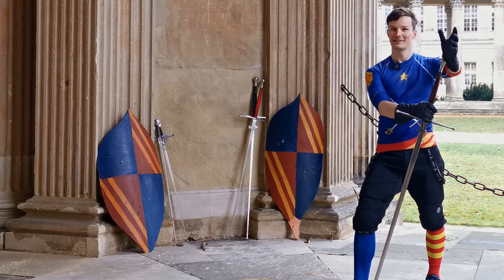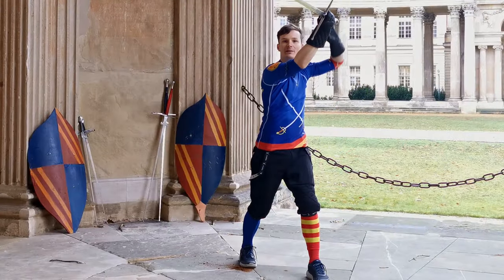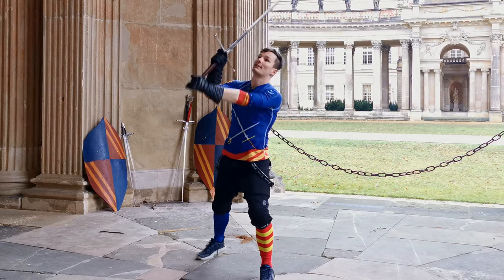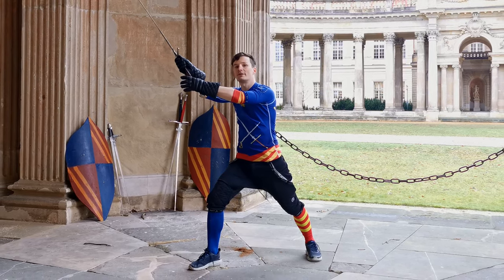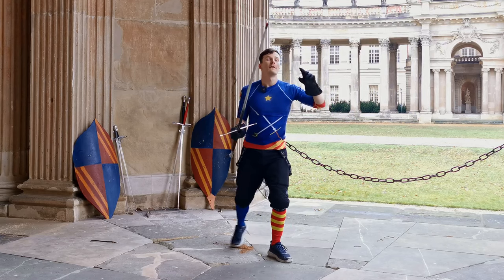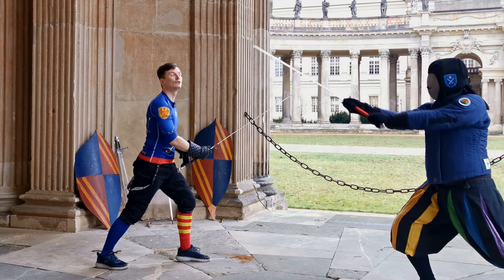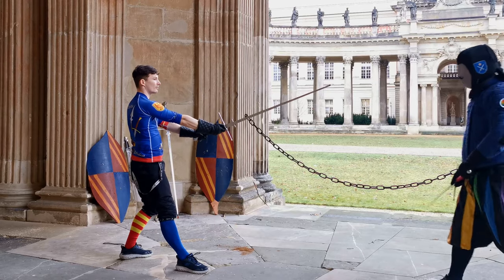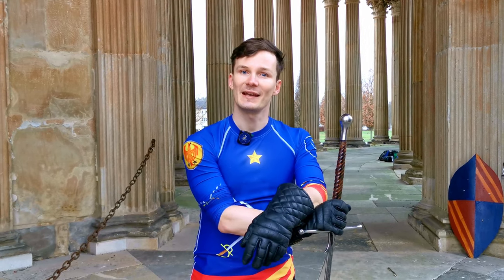Initiating with a Falso - Marozzo's Primo Assalto #6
Today we are learning a quick solo-drill with the Longsword of Achille Marozzo. From a hanging position we are initiating with a false edge cut, feinting to the right, but going left and retreating with a thrust. I demonstrate it solo and how to apply it with a partner as always. Enjoy!

Song Title: The Old Tower Inn